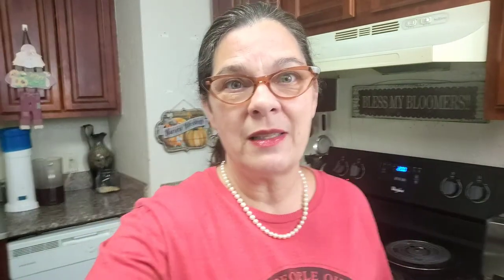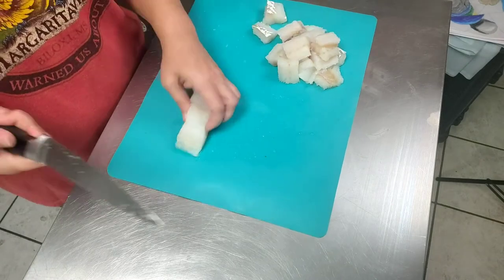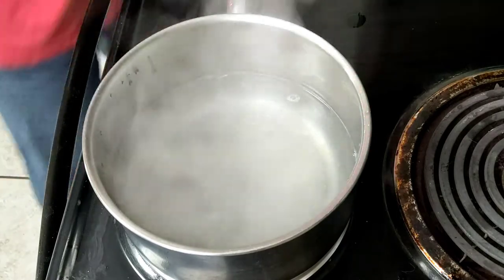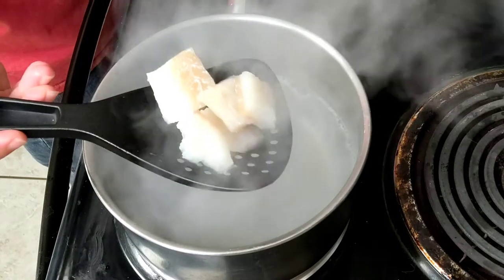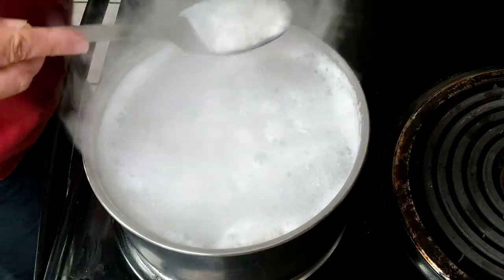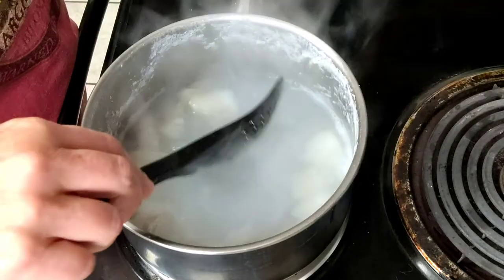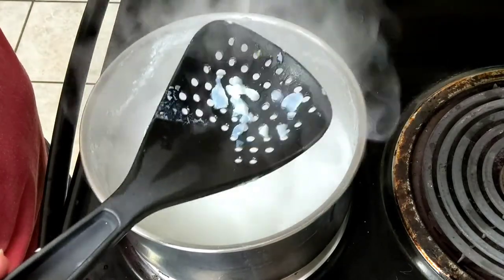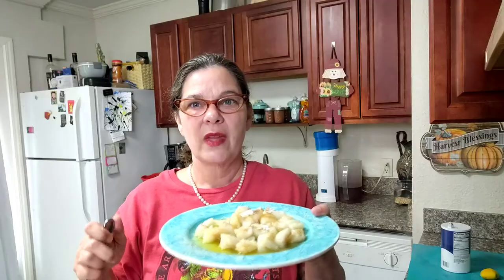Poor Man's Lobster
Poor Man's Lobster. This is a dish that I discovered while trying t find a recipe for Halibut. What I learned is that this method of cooking halibut, cod, or any white flakey fish really works. The texture of the fish changes slightly to mimic the firmness of lobster, while the sugar added to the boiling water sweetens the fish. Is it an exact match? NO...but it's delicious!